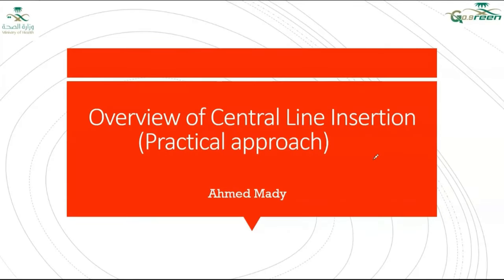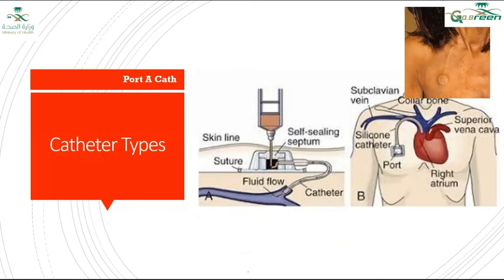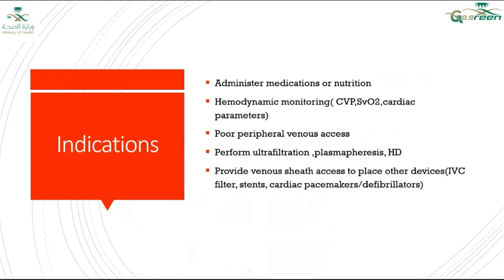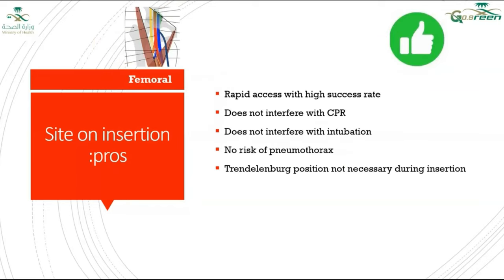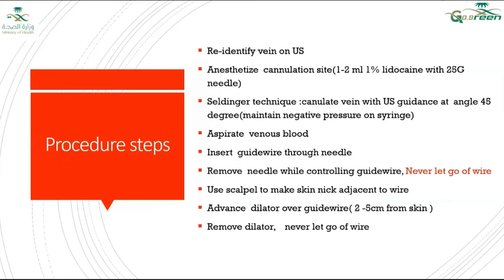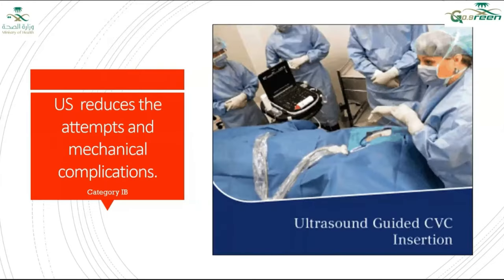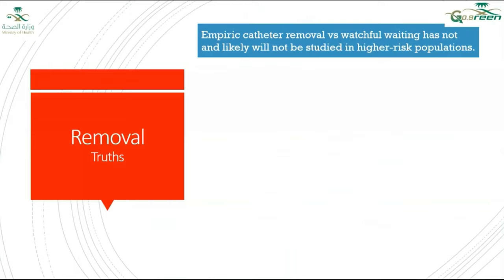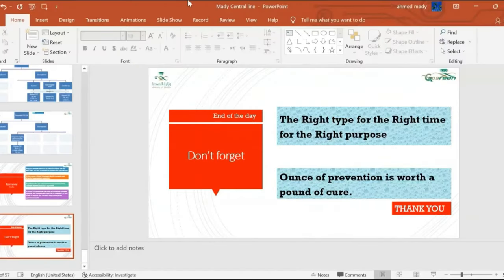Overview of Central Line Insertion (Practical approach) - Dr. Ahmad Mady